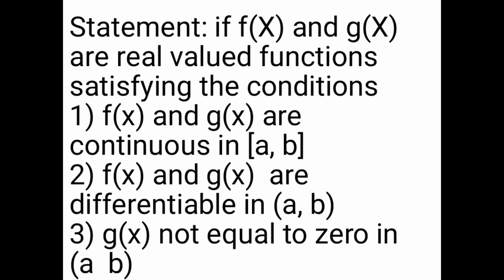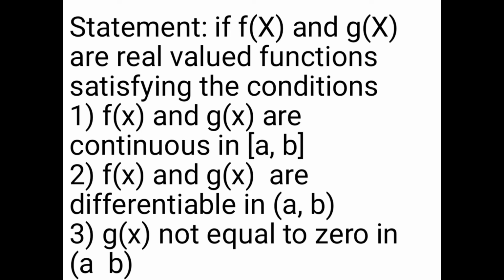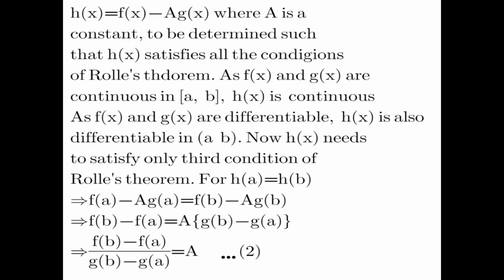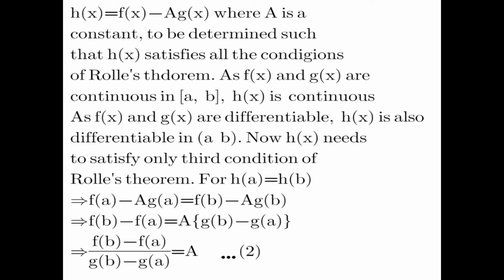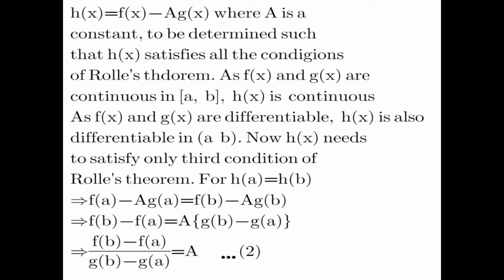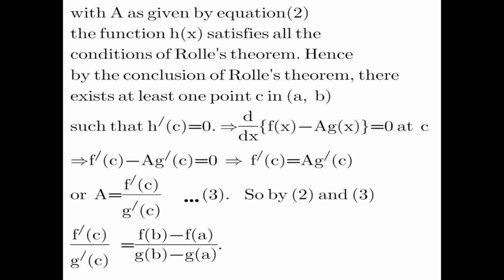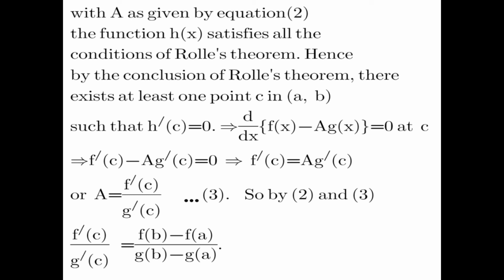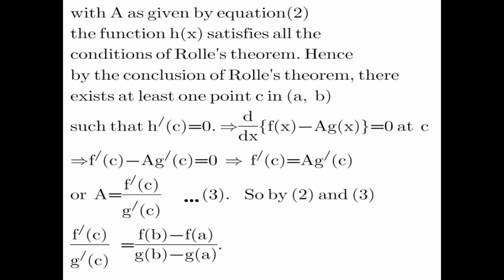Cauchy Mean Value Theorem